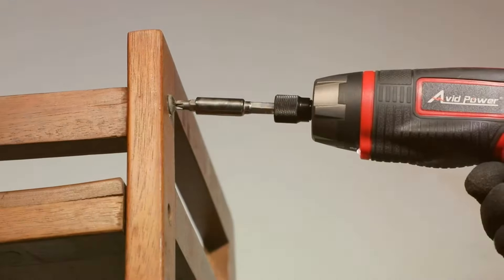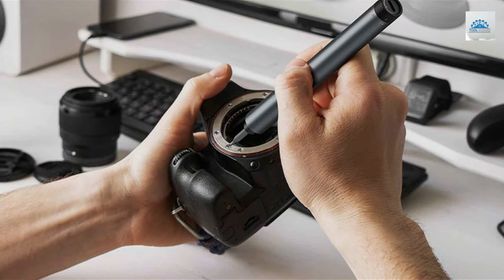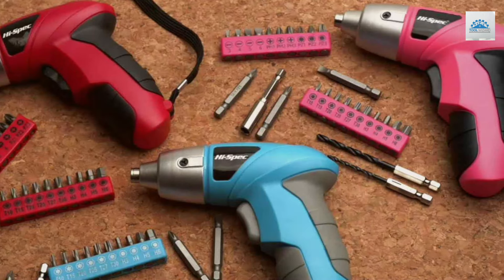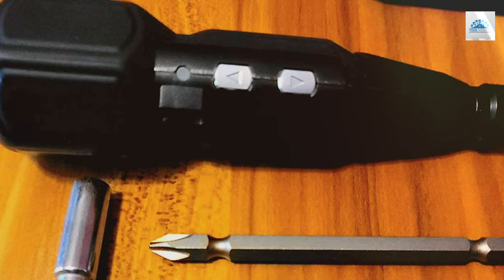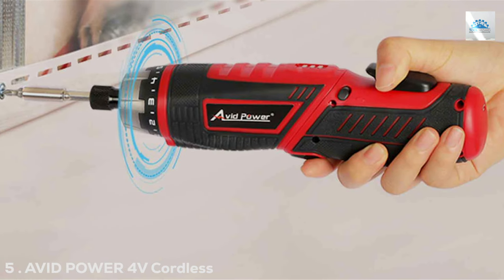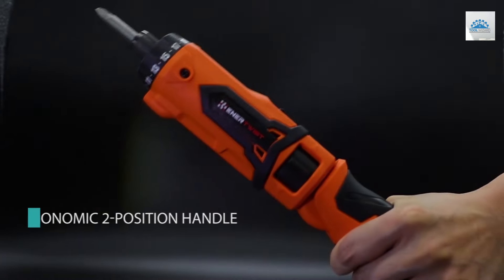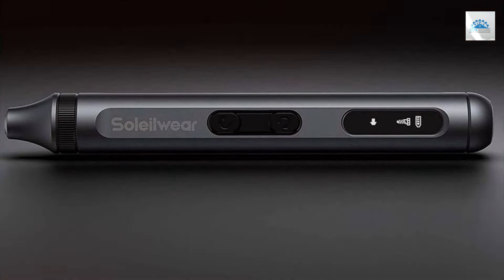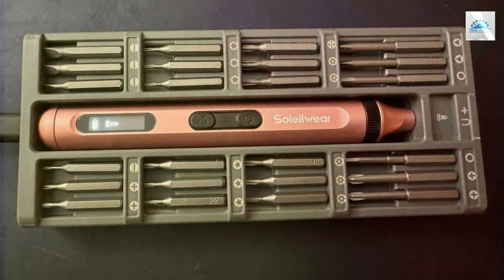7 Must-Have Electric Screwdrivers for Every Handyman!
Top 7 Best Electric Screwdriver in 2024

Links to the Best Electric Screwdriver we listed in today's Electric Screwdriver review video:

1 . Fanttik E1 Max Mini Electric Screwdriver 50-in-1 Set - Grey

2 . Hi-Spec 27pc Pink USB Electric Screwdriver Set

3 . AMIR Cordless Electric Screwdriver Rechargeable Kit with LED

4 . HOTO 3.6V Cordless Screwdriver Set USB-C with LED Light

5 . AVID POWER 4V Cordless Electric Screwdriver 44pcs Set with LED

6 . ENERTWIST 8V Cordless Electric Screwdriver 82pcs Kit

7 . Soleilwear Mini Electric Screwdriver 52 in 1 Kit with Magnetic Bits

What are the Best Electric Screwdriver in 2024?

In today's video we reviewed the Top 7 Best Electric Screwdriver on the market in 2024. We made this list based on our personal opinion and we ranked them in no particular order, after doing our research based on their prices, quality, durability, brand reputation and many more.

After watching this video you will know which are the best budget, top selling and top rated Electric Screwdriver on the market today.

If you choose from this list you can be sure that you buy one of the best Electric Screwdriver available today.